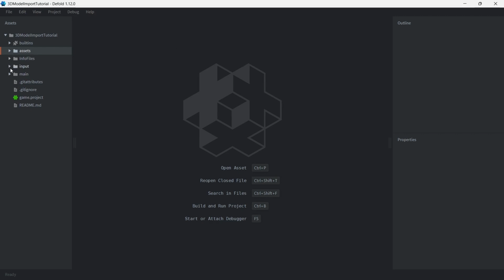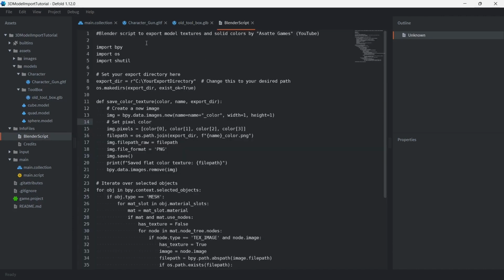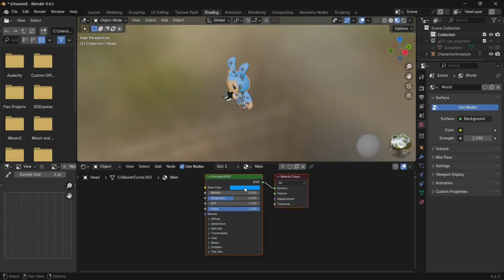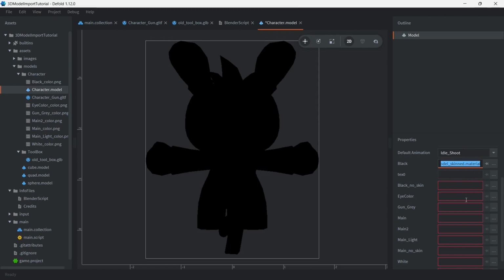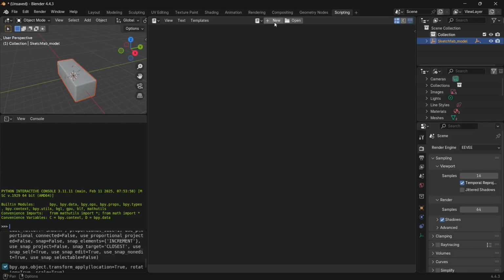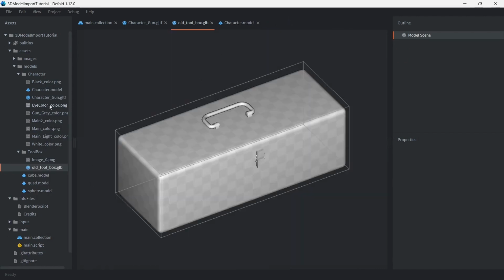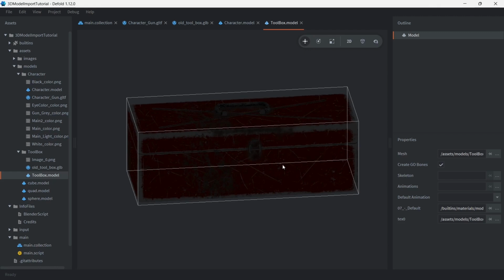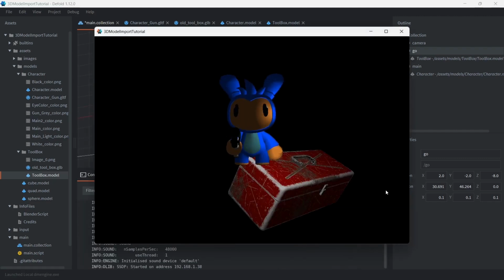Import 3D Model With Textures And Animation With Blender Script - Defold 3D Tutorial